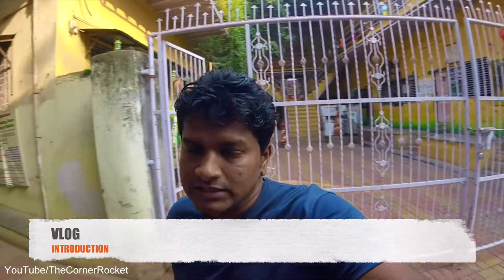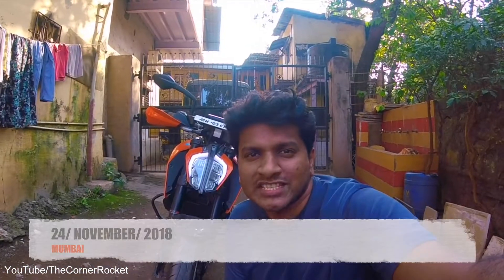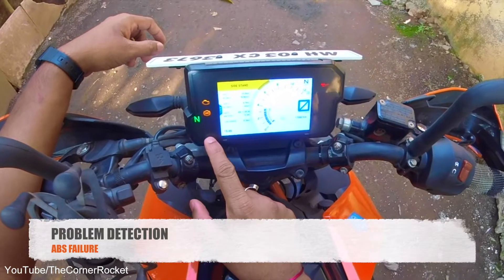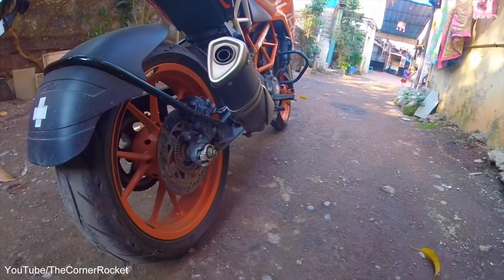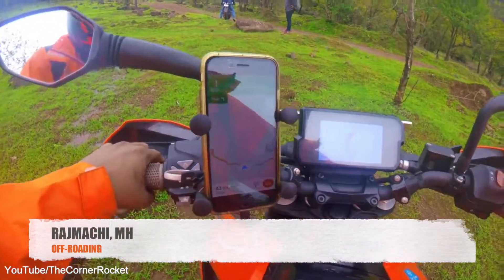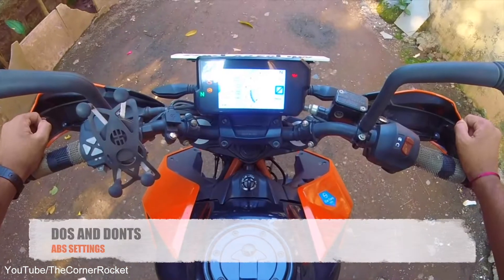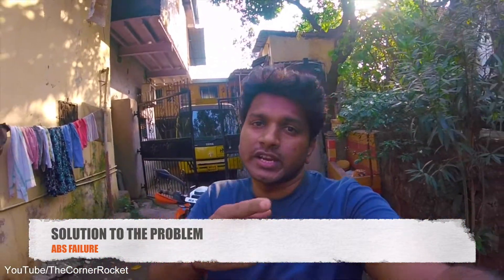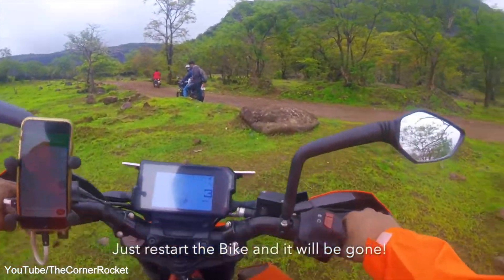#137 KTM Duke 390 Problems | Episode 2 ABS Failure | 2017 2018 Model | Review Cons after 17000Kms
I click awesome pics too. Checkout my Insta

duke390problems, ktmdukeproblems, duke390review, newduke390, duke390cons, newktmbike, ktmproblems, dukeproblemscompilation, ktmdukereview, newduke, dukereviewcons,

HLUfailure, ABSfailure, ECUfailure, thecornerrocket,

duke390ecufailue, duke390ecu,